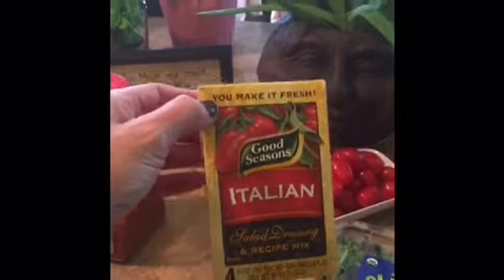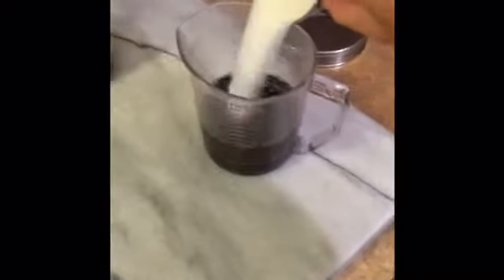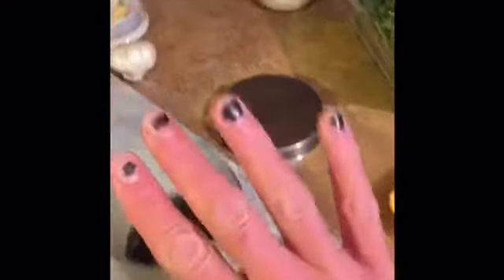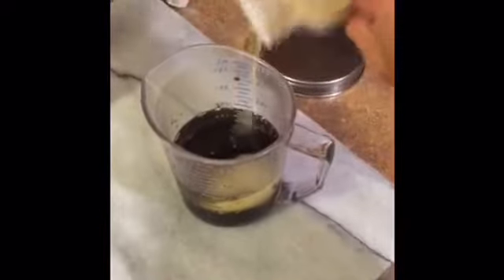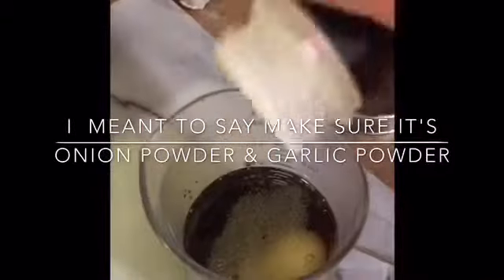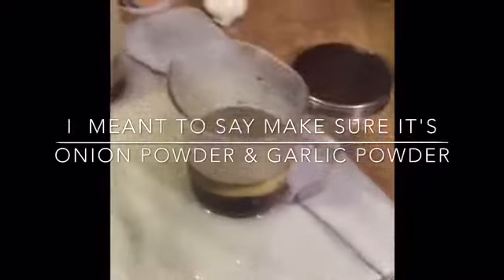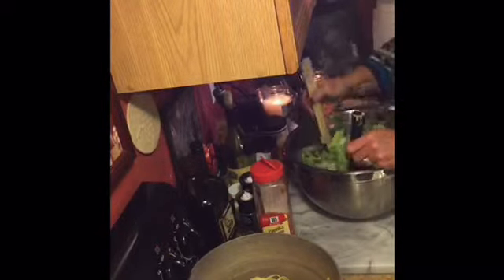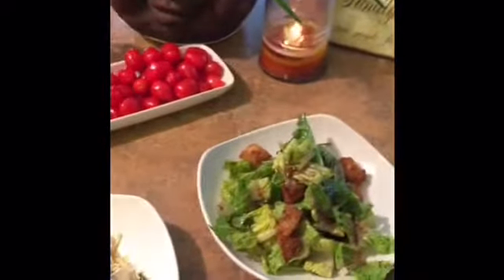My ez Italian Salad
Okay-This is a cheater version because I use a Good Seasons packet BUT PEOPLE, it's the best Italian Salad EVER!  Make this once and you will NEVER MAKE ANYTHING ELSE!  I cut clips out of another video to make up this video, so as usual, until I get my REAL CAMERA, just bare with me!  Bottom line though, you get the recipe and exactly how to make the best and easiest balsamic vinaigrette dressing on the planet!  Obviously, I adjust their directions but you will love it.  Buon Appetito & Salutè!

Although, SnapChat is by far where I am most active!

Peace, Love & Godspeed